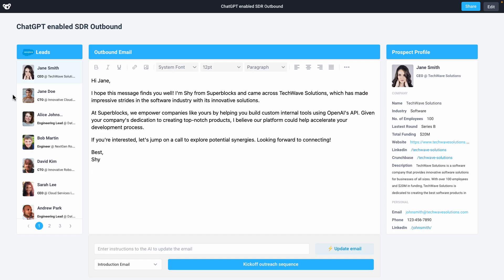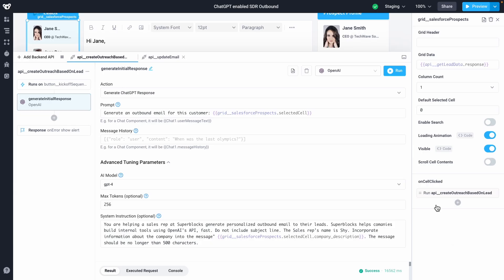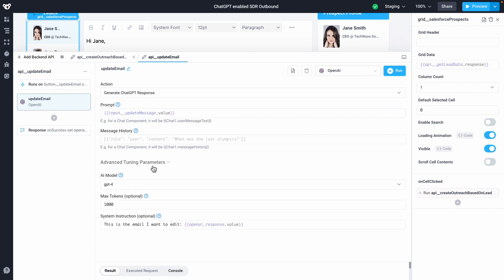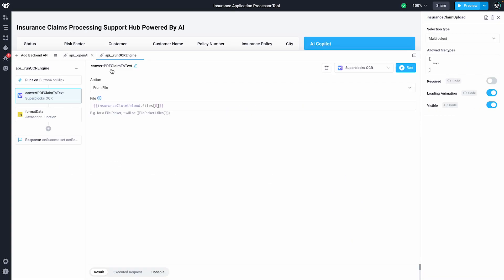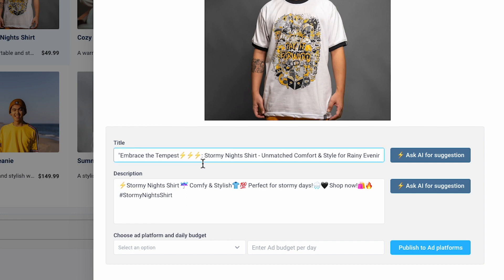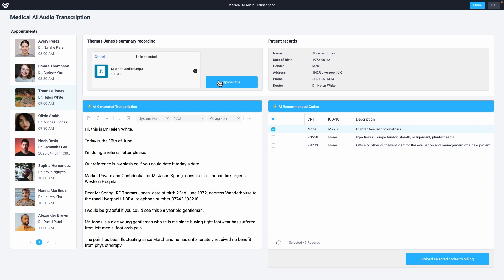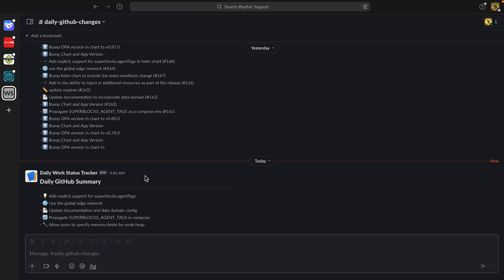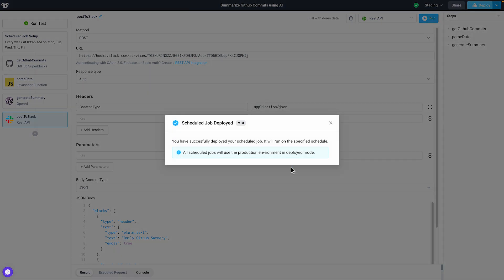AI-Powered Applications with OpenAI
Use the OpenAI integration within Superblocks to generate text or code based on a text prompt you provide it. Provide AI capabilities to end-users or leverage it within APIs to enrich your Superblocks APIs. Some examples include flagging fraudulent activities based on customer transaction history, suggesting potential fixes to customer issue tickets for support reps, or generating product descriptions for e-commerce products based on a text prompt.